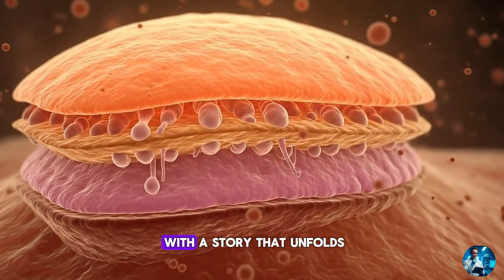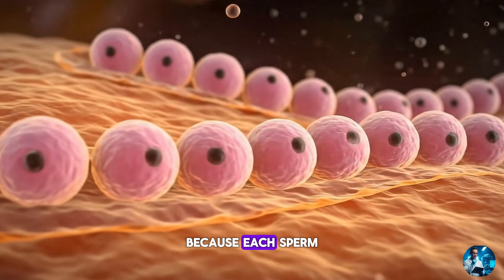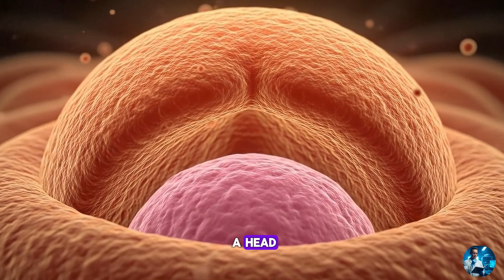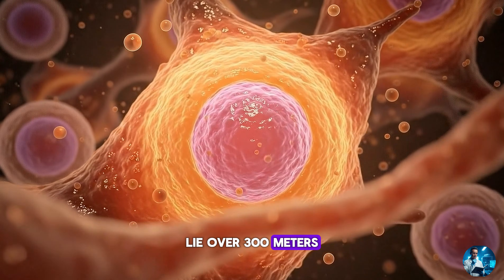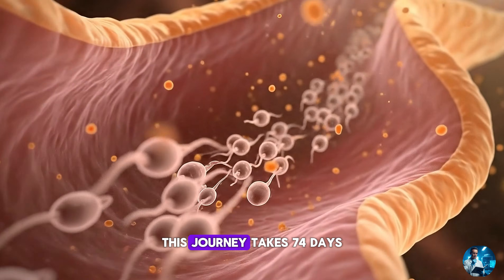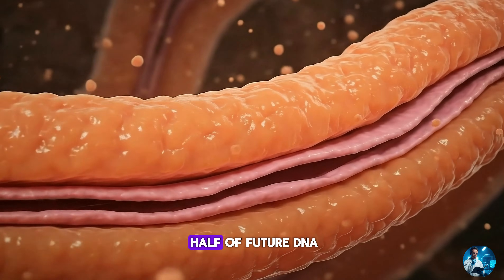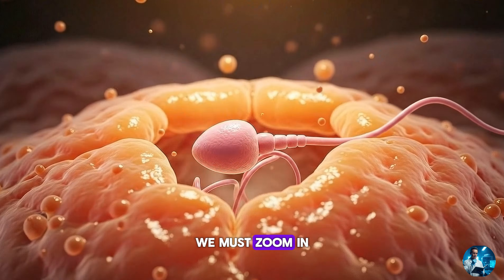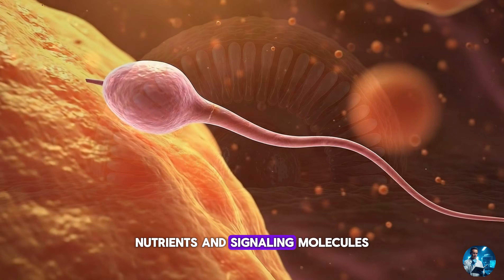The Surprising Truth About Sperm Development Nobody Tells You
The biology of spermatogenesis explains why the human body requires exactly seventy-four days to engineer a single sperm cell. In this documentary-style breakdown, we visualize the complete spermatogenesis cycle, traveling deep inside the seminiferous tubules to witness the transformation from raw stem cell to specialized traveler. We explore the critical roles of Sertoli cells, the genetic reshuffling of meiosis, and the microscopic sculpting known as spermiogenesis. This video visualizes how the body prioritizes precision over speed, revealing the complex biological architecture behind male fertility and reproductive health.